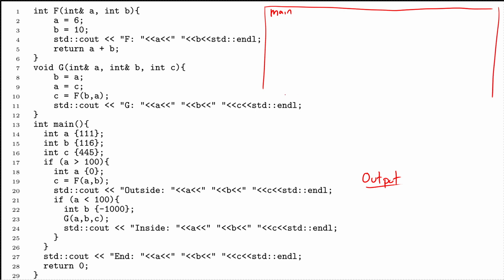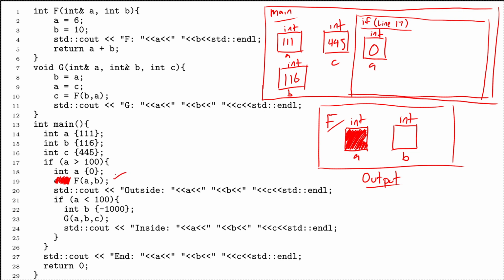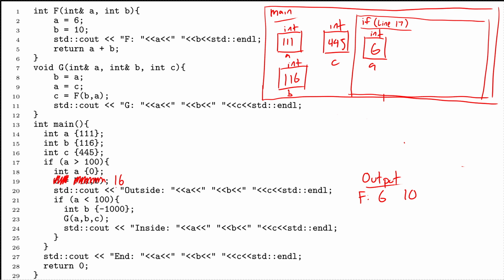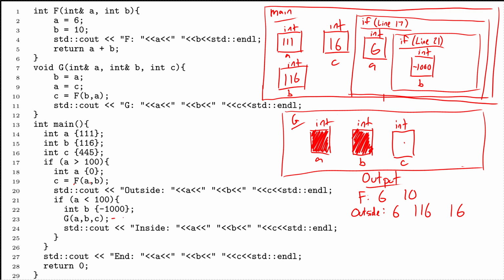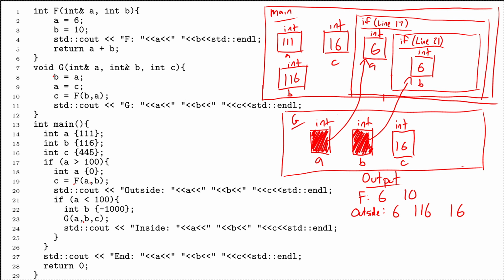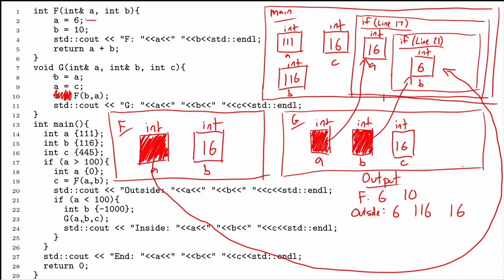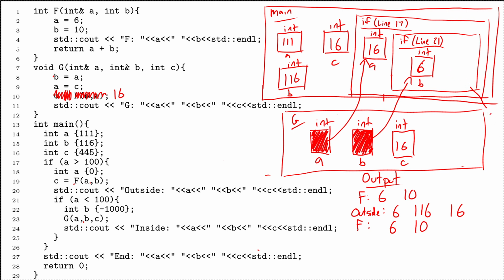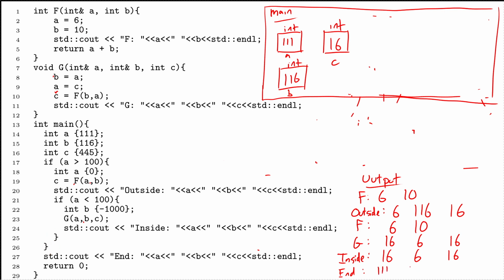C++ Programming (Spring 2022) - Lecture 2.12 - Tracing with References (Example 2)